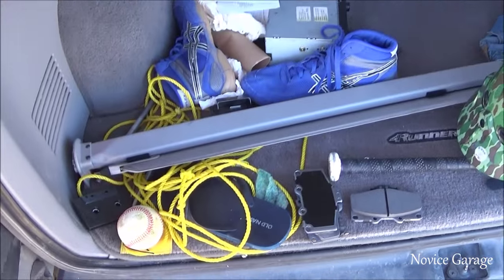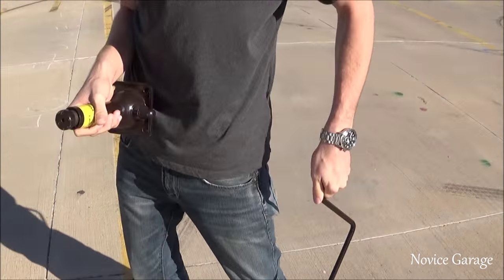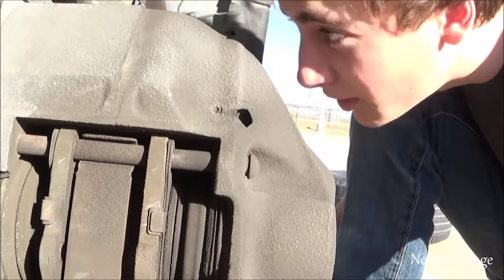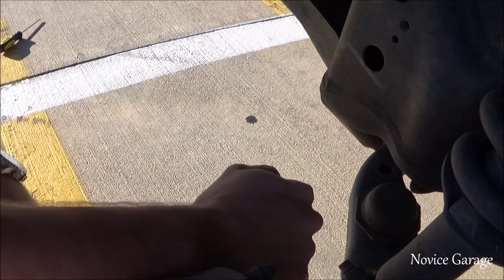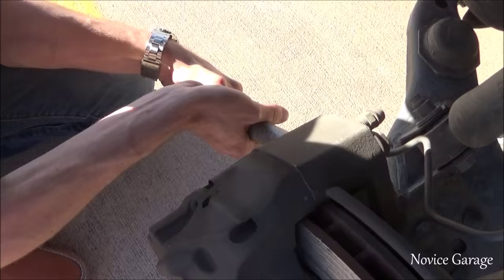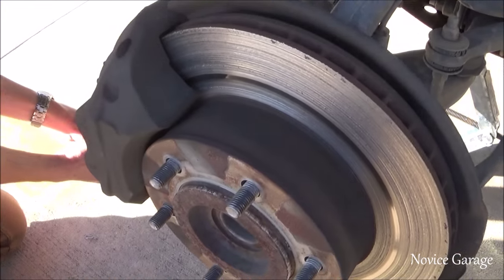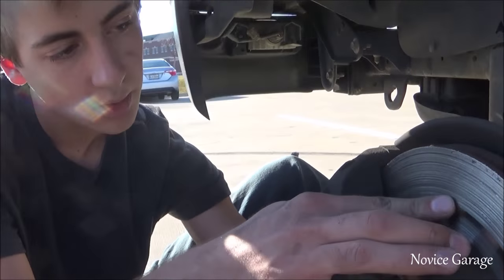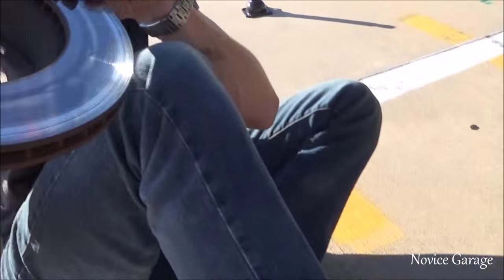What Happens When You Don't Replace Brake Pads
This is what happens when you don't maintain your breaks
STICKERS: